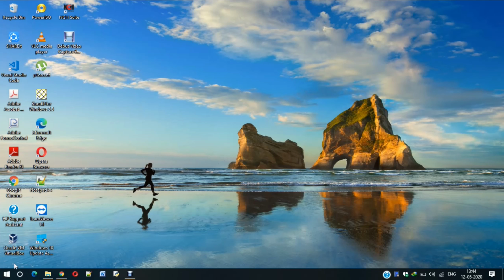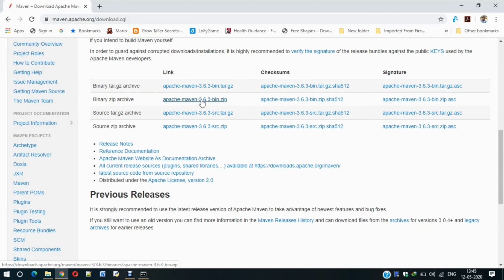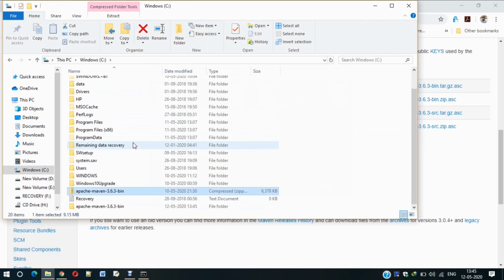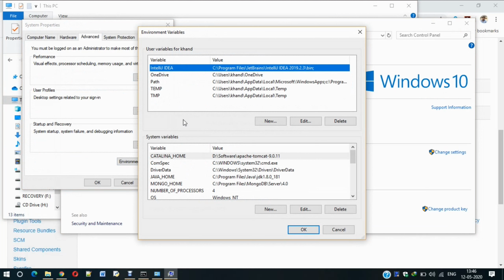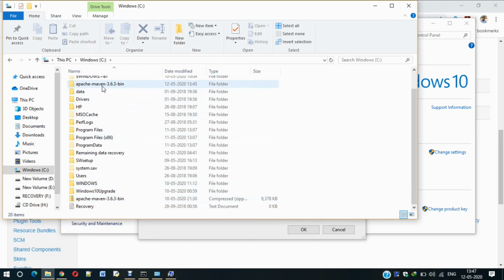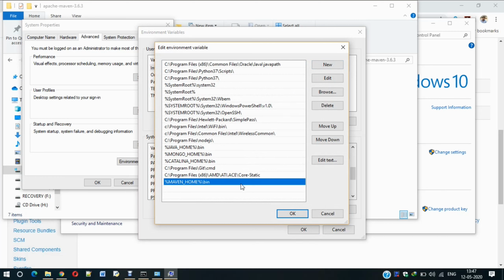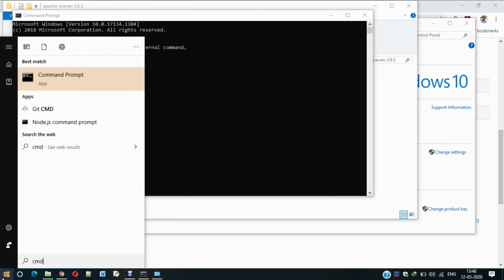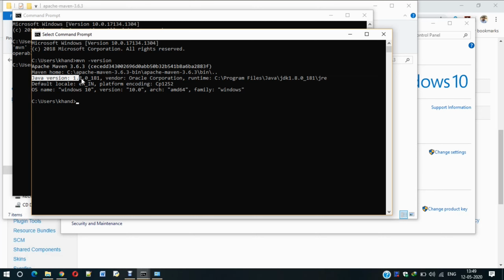How to install maven in windows 10